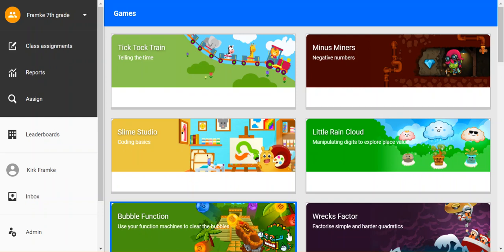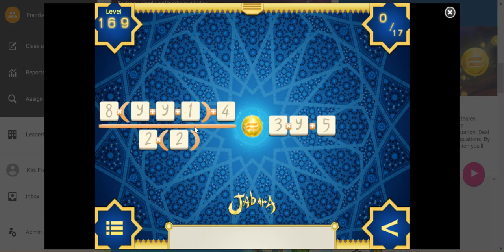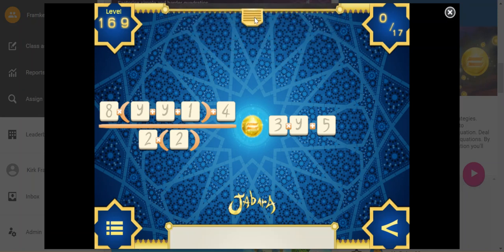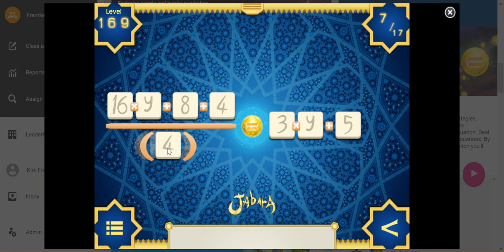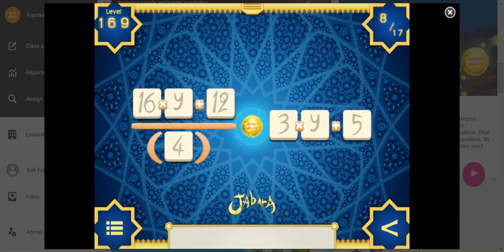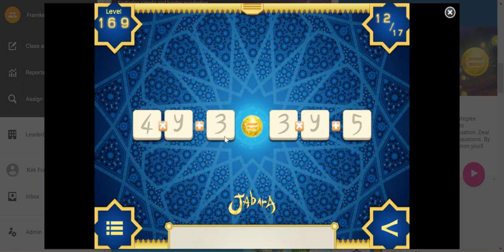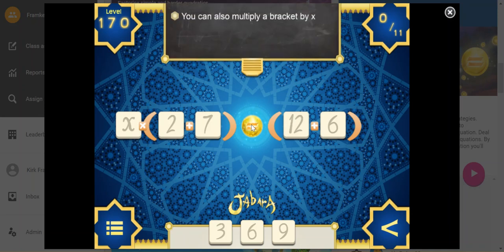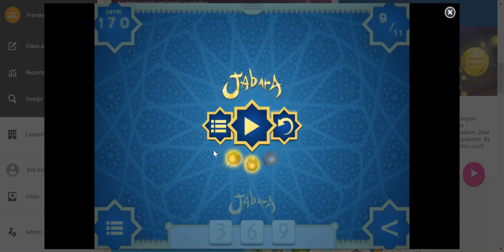How to Play Manga High's Jabara